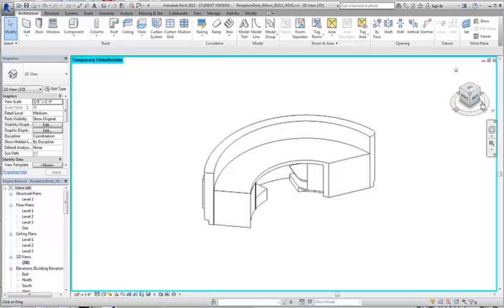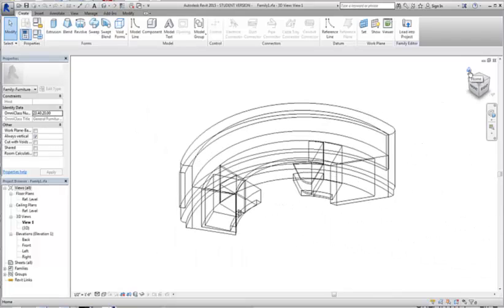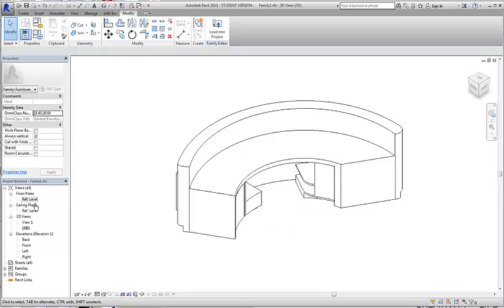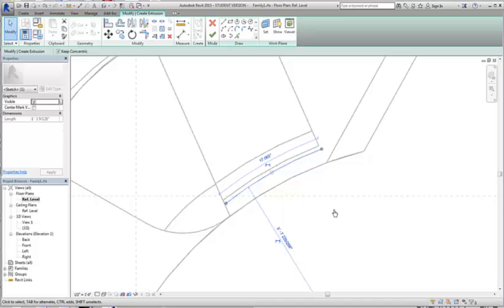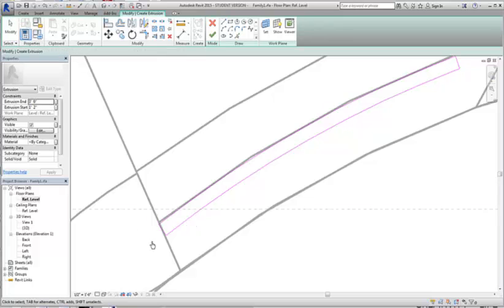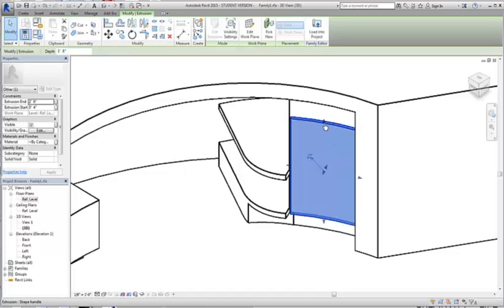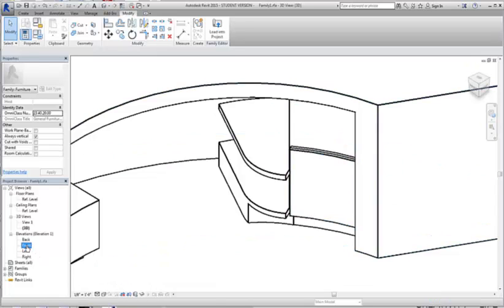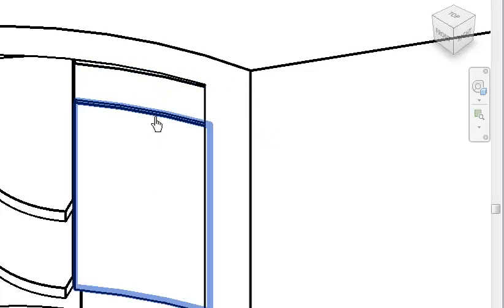ID313 W3A2 Desk Doors and Drawers